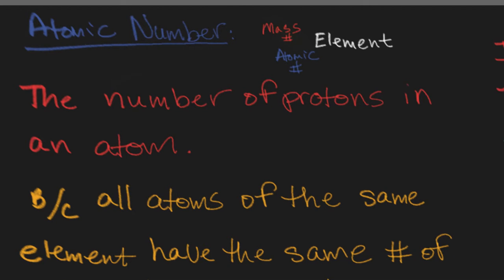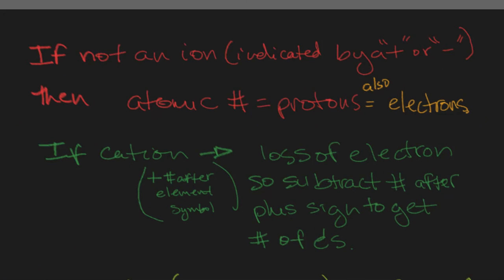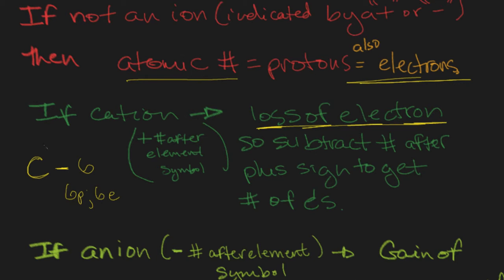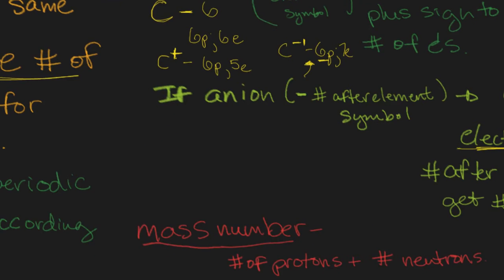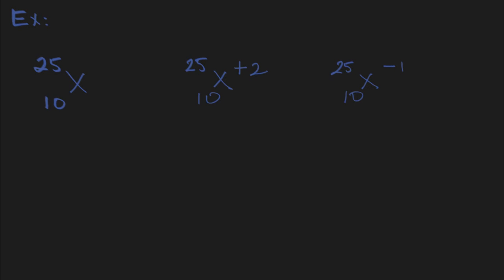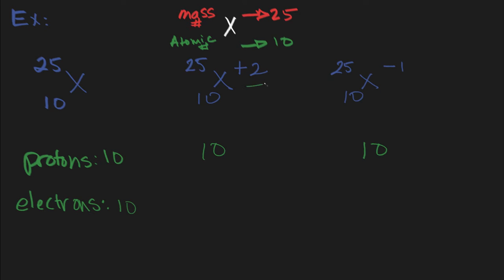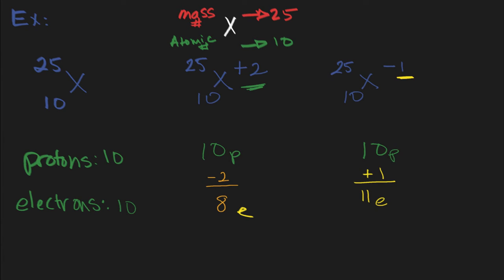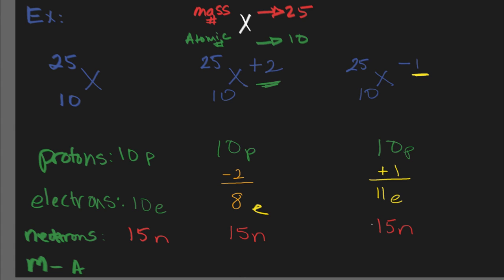[Chemistry][Chem I]-Atomic Number and Mass Number-Beginner Example Video